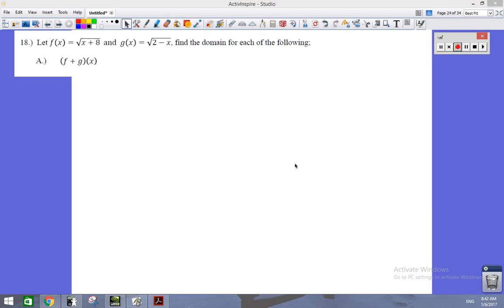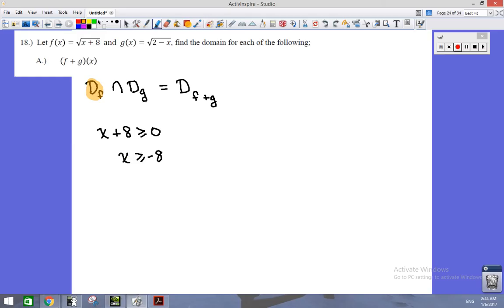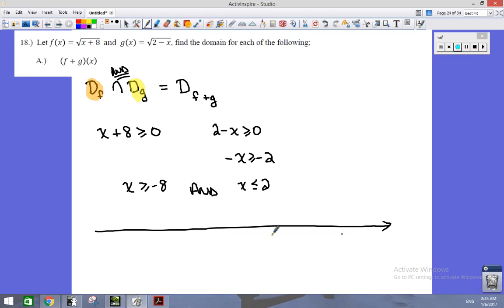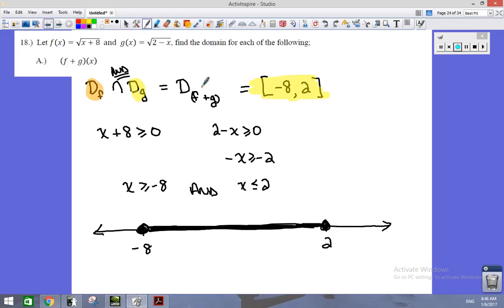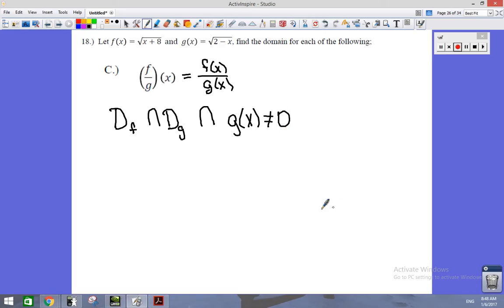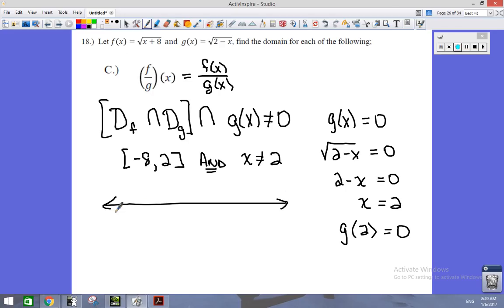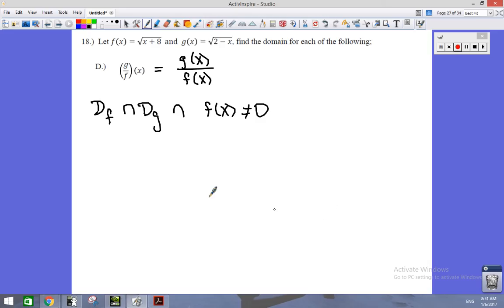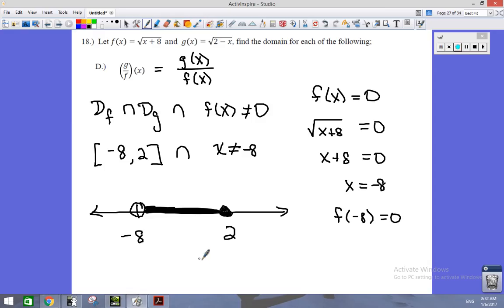Day 1 Skill 3 Review problem 18